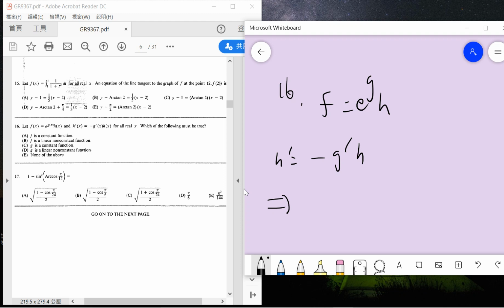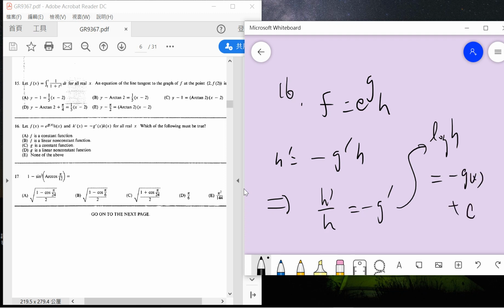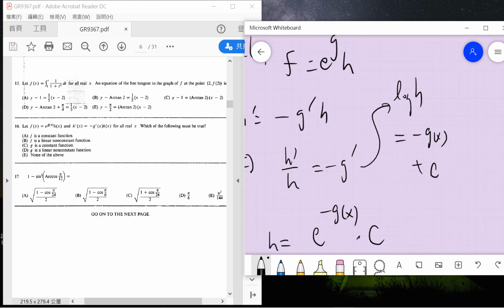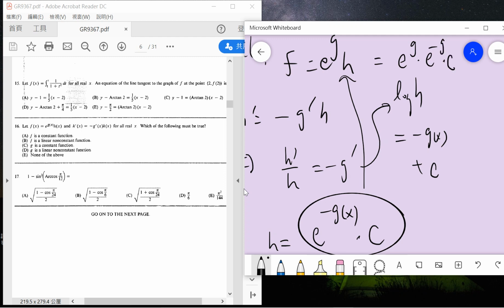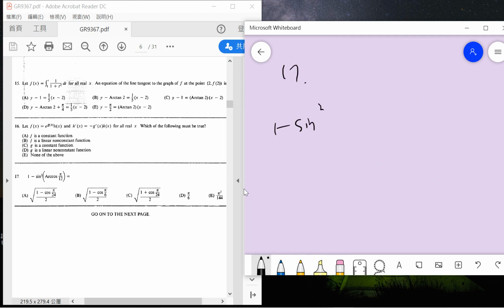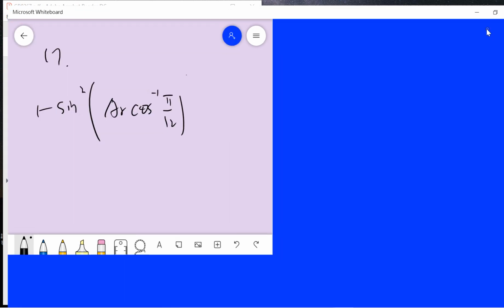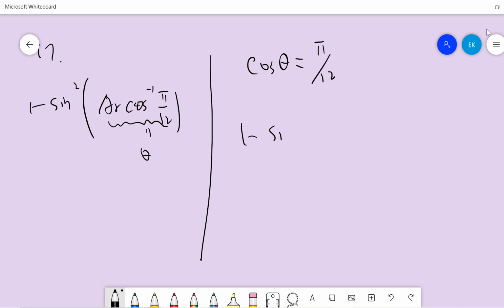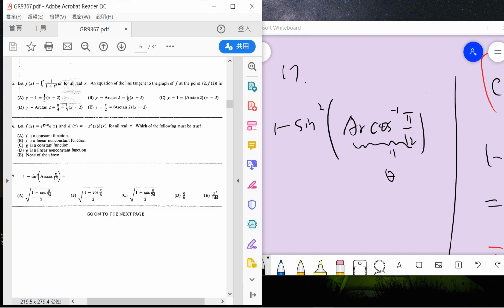Gre math subject Gr 9367 Solutions Question 16 17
My other videos related to Gre Math and Physics:
Gre math: